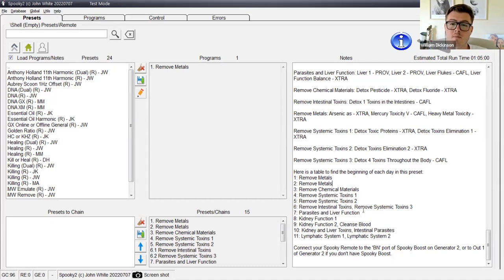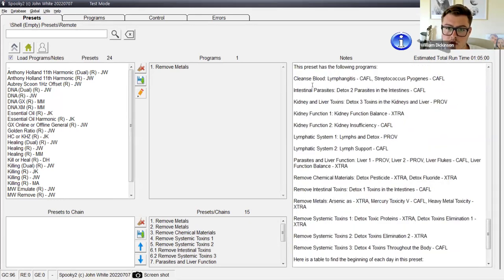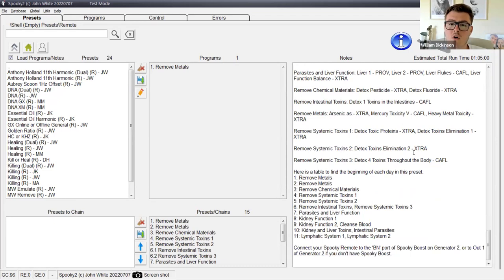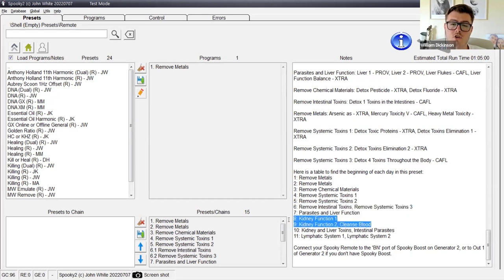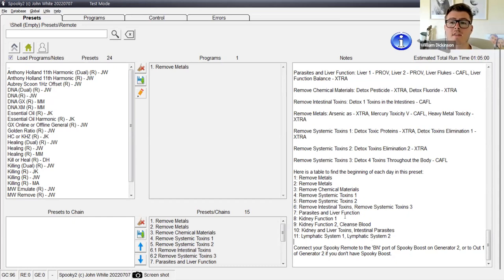11 Day Effortless Bioresonance Detox Program (Spooky2 Terrain Protocol)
I'll guide you through the powerful 11-Day Effortless Bioresonance Detox program, designed to rejuvenate your body and unleash your true potential. This holistic approach to wellness combines the principles of quantum entanglement and resonance technology to restore your body's natural balance. Prepare to embark on a life-changing journey as we delve into the science behind bioresonance and how it can optimize your health.

Throughout the program, we'll explore the intricate connection between quantum entanglement and the @Spooky2Rife bioresonance device, known as the Terrain Pro. Discover how your personal information, such as your full name, date of birth, and even a picture of your face, can be used to create a personalized package of frequencies tailored to your specific needs. Just like the postal service, we'll send these frequencies to you, leveraging the power of resonance to affect your cells and restore their optimal vibrational capacity.

With the 11-Day Effortless Bioresonance Detox, we'll address various aspects of your health, from immune system support to nervous system regulation. By entraining your cells with the right frequencies, we can recalibrate their resonance and guide them back to their healthy state. Additionally, we'll explore how bioresonance works.

📅Timestamps:
00:01 Introduction to the 11-Day Effortless Bioresonance Detox Program
00:31 Group program and variations for different individuals
01:00 Program popularity and scheduling
01:26 Optimal timing for running the program
01:52 Quantum entanglement and the collection of personal details
02:16 Delivery instructions and the analogy to the postal service
02:39 Resonance and the vibrational capacity of cells
03:05 Entrainment frequencies and their role in restoring optimal resonance
03:35 Targeting pathogens through resonant frequencies
04:00 Quantum entanglement and the identification process
04:25 Sending frequencies through resonance, not radio waves
04:59 Bioresonance and the resonance of cells
05:25 Resonance analogy: Thinking of someone and their call
05:50 Resonance within electromagnetic fields and physical cells
06:12 Program focus on restoring the body's natural functioning
06:33 Using resonance technology for health benefits
06:58 Program overview and combination of entrainment and pathogen targeting
07:25 Killing pathogens through resonant frequency overcharge
07:51 Program's goal of enabling the body to heal itself
08:17 Understanding the process without needing technical knowledge
08:37 Program walkthrough and explanation of the protocol
09:00 Purpose of lending the machine and simplifying the process
09:26 Introduction to the terrain protocol for remote
09:48 Recommended frequency of performing the protocol
10:19 Detailed schedule and key points of the program

If you want to find true healing as I have, I encourage you to download your FREE copy of our Healing manual "The 5 Biggest Blocks To TRUE Healing" by entering your email on the link below: